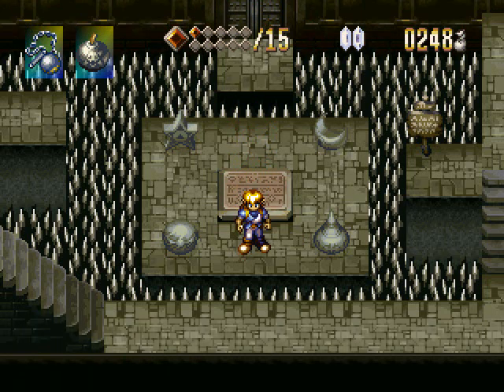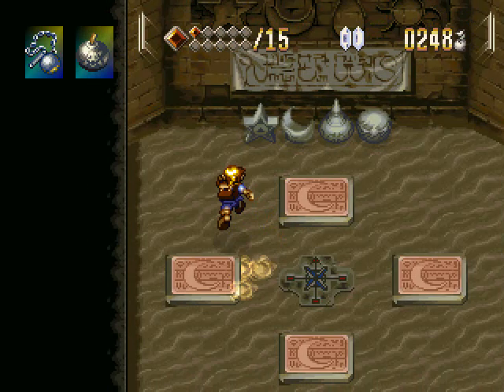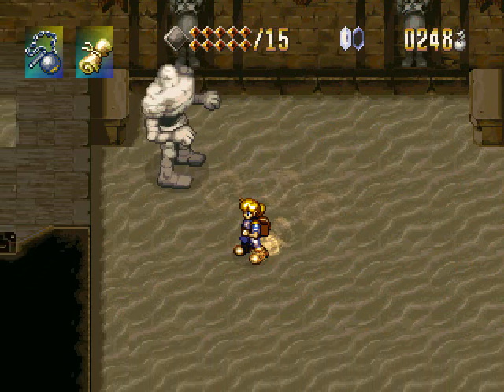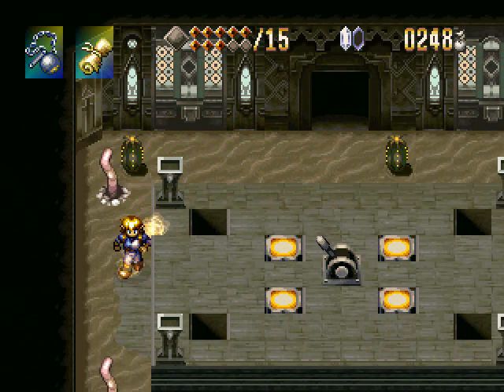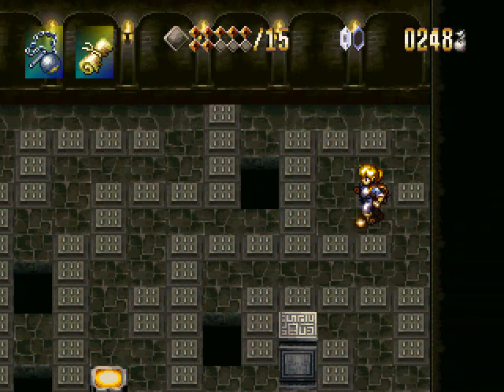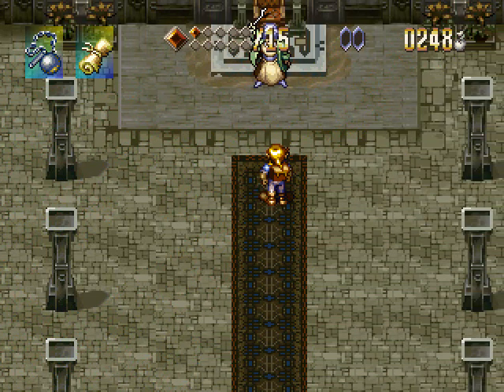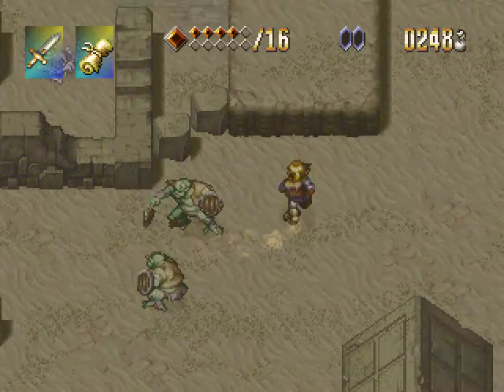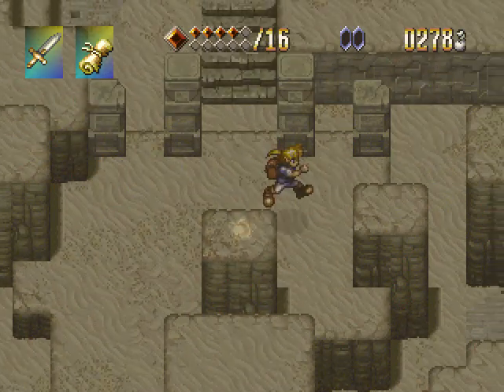Let's Play Alundra - 14 - The Test of Strength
Intense.

The 16th Gilded Falcon is obtained in this video.